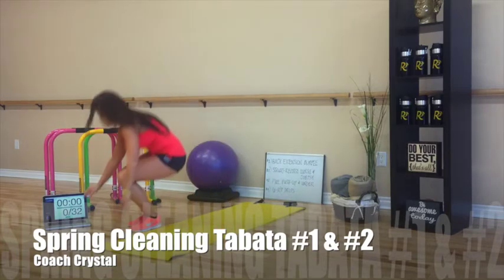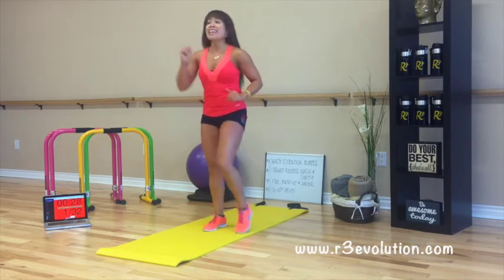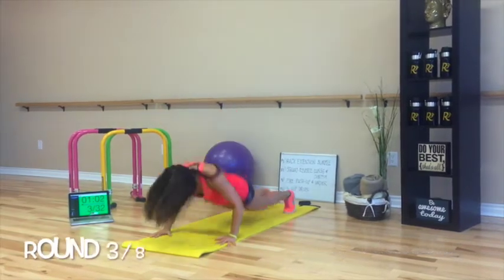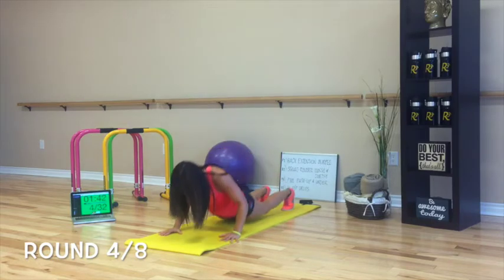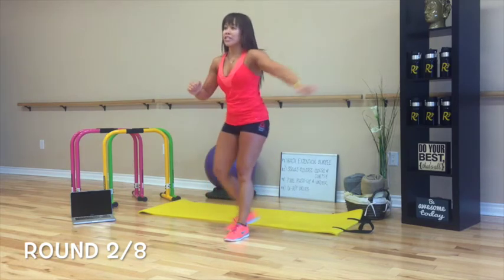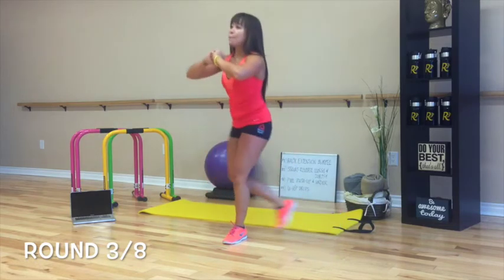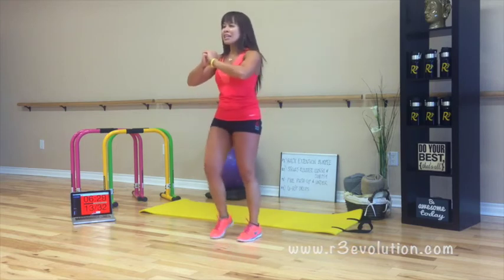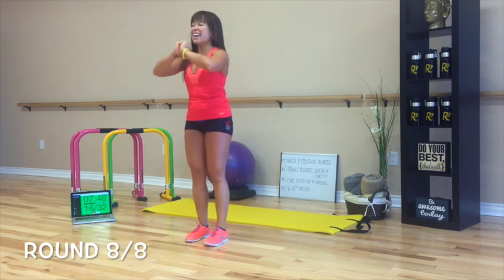How to Tone Your Booty, Inner & Outer Thighs with Tabata Training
Follow Coach Crystal as she takes you through a 4 week series (20 FREE workouts) to make sure you lose fat, gain muscle, and feel amazing! It's time to detox from the long, cold winter and SPRINT to Spring with these Full-body, Fat Blasting, High Intensity Workouts!  Let me help you reach your goals.

Crystal Mallari is a certified Personal Trainer, Fitness Instructor, Adler Trained Life Coach, Level 1 Precision Nutrition Coach, owner of R3 Evolution Fitness Studio, and Founder of Get Crystallized Health & Wellness products and services.

She has also performed in the broadway productions of "MammaMia!", "Miss Saigon" and "Annie Get Your Gun."

Get Crystallized Inc. and R3 Evolution Fitness Studio strongly recommend that you consult with your physician before beginning any exercise program.

You should understand that when participating in any exercise or exercise program, there is the possibility of physical injury. If you engage in this exercise or exercise program, you agree that you do so at your own risk, are voluntarily participating in these activities, assume all risk of injury to yourself, and agree to release and discharge Get Crystallized Inc. and R3 Evolution Fitness Studio from any and all claims or causes of action, known or unknown, arising out of Get Crystallized Inc. and R3 Evolution Fitness Studio's negligence.